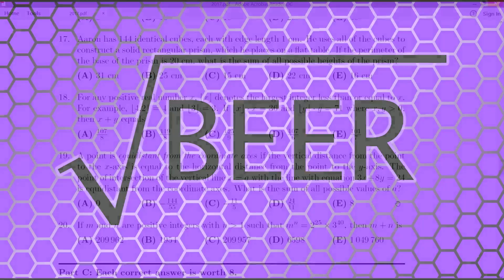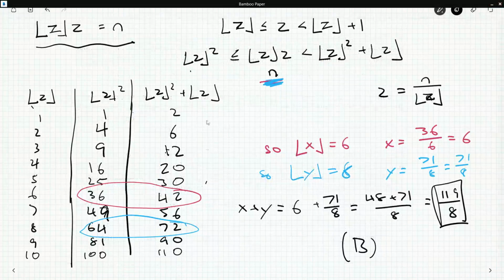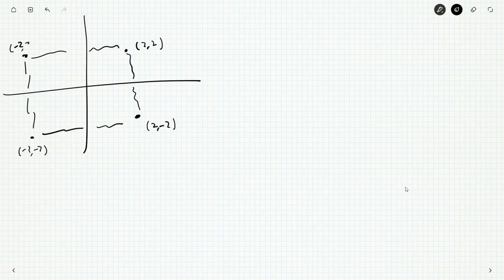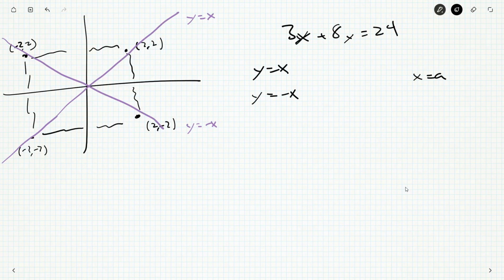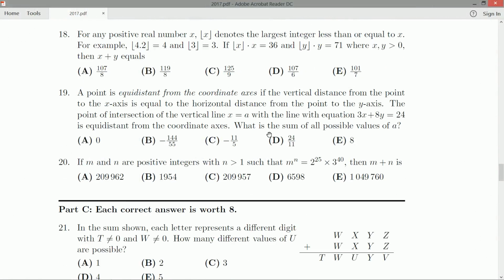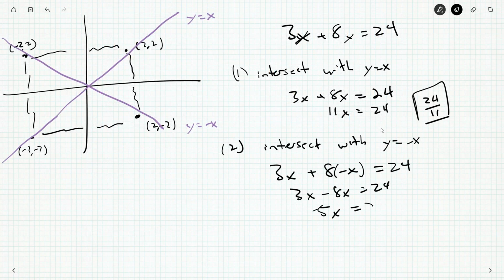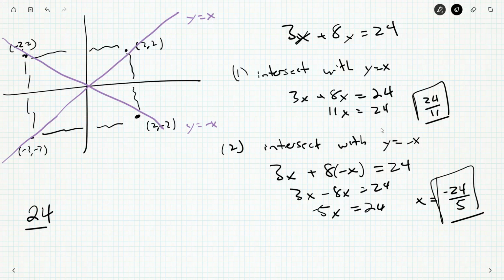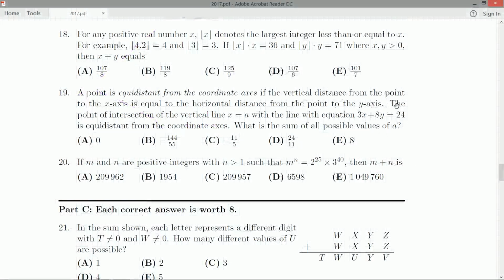Fermat 2017 19